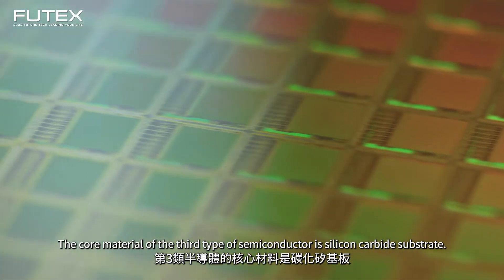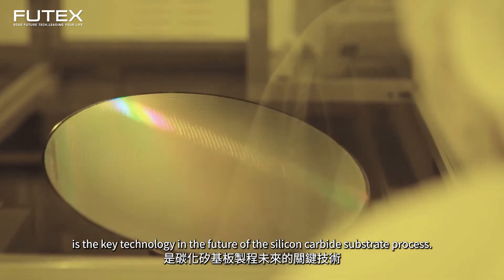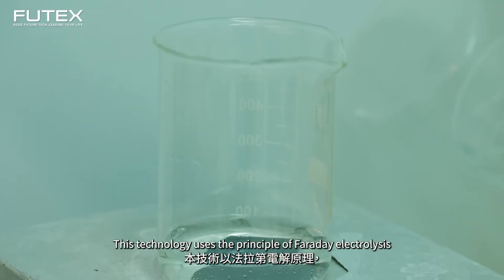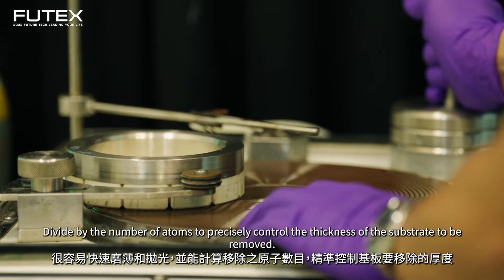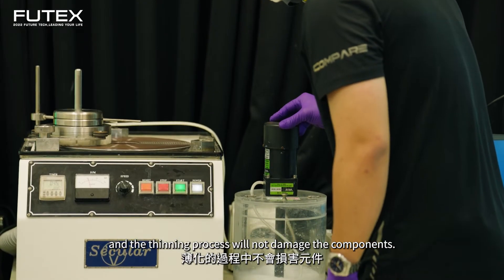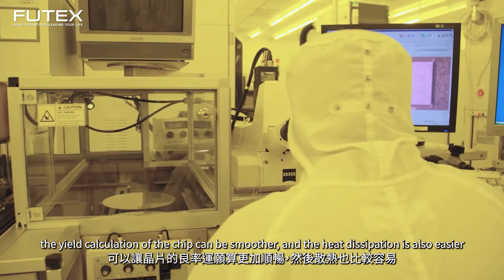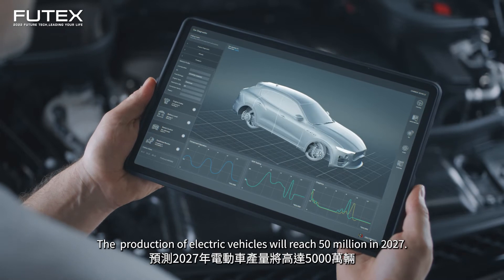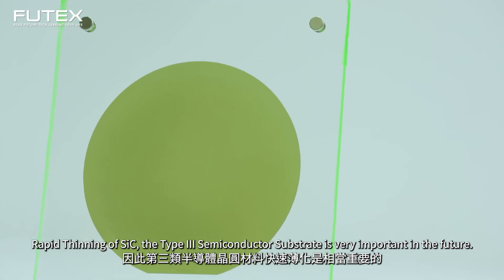2022亮點技術影片：第三類半導體晶圓材料快速薄化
具超越半導體工業產值潛力的電動車、高鐵、航太、能源，及AI相關5G產業功率半導體的核心材料是碳化矽基板。由於熱管理需求，構建元件後之碳化矽基板要求薄化至100~200微米，但其超硬材質(莫氏硬度9.5，僅次鑽石10.0)使得薄化加工異常困難。團隊以電化學原理，輸入電量調整海綿狀結構生成量，達到精準厚度控制目的，改善產業製程的未來

歡迎對未來科技，科普有興趣的大家，前往展會參觀了解最新技術！

2022未來科技館
展出時間：10/13-10/15
上午9時30分至下午5時30分